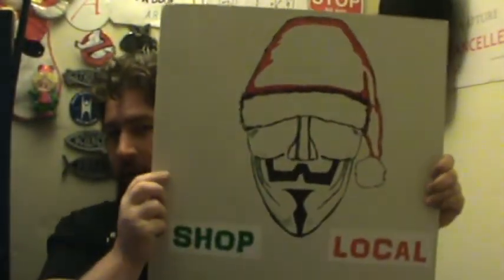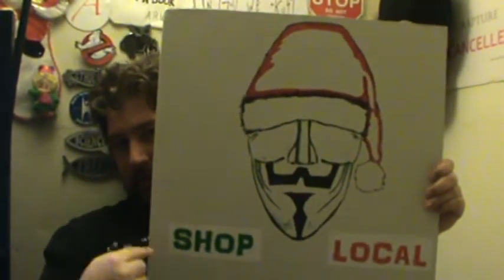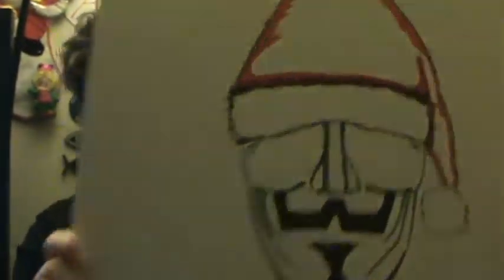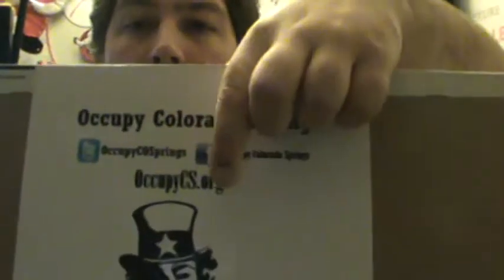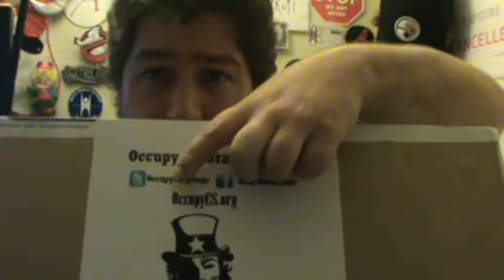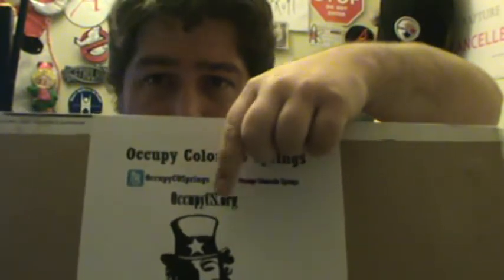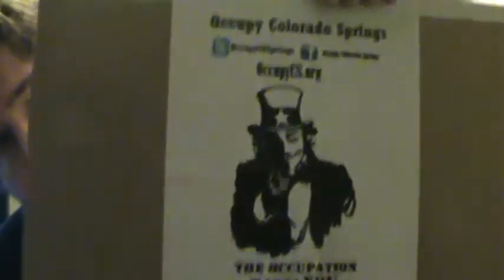Occupy my tissue box...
I am the Martha Stewart of protesting with a headcold! LOLZ!